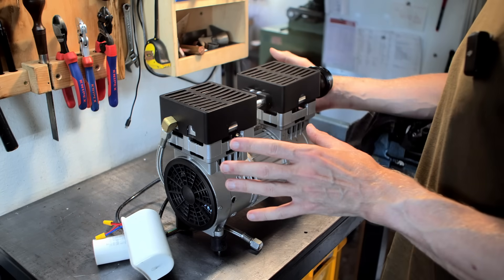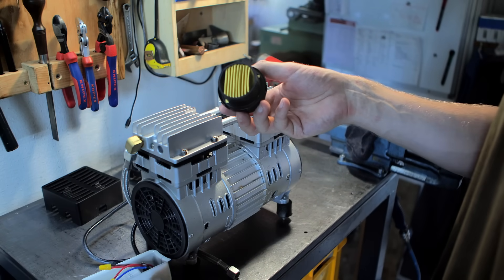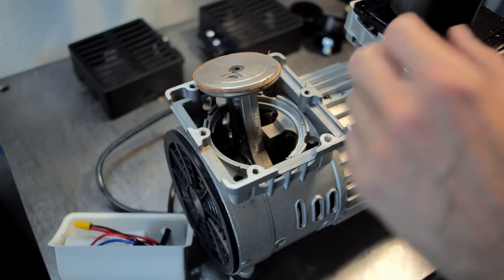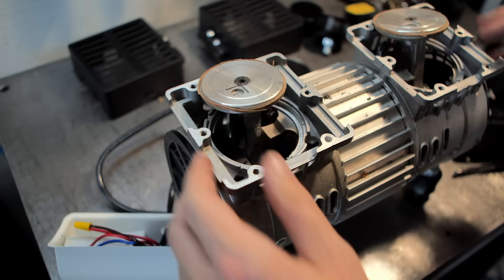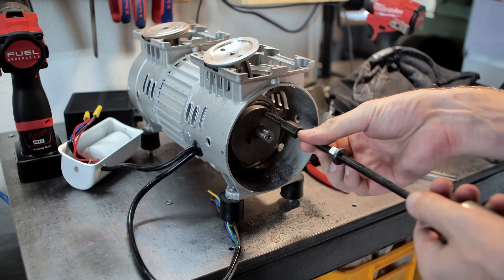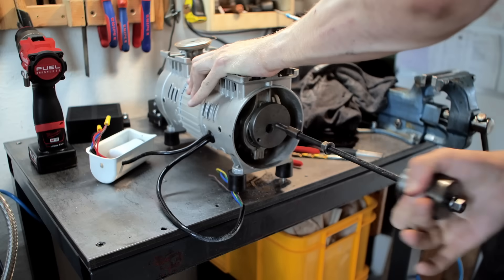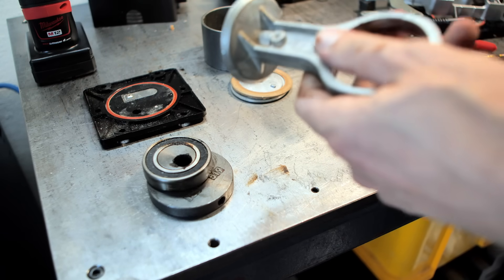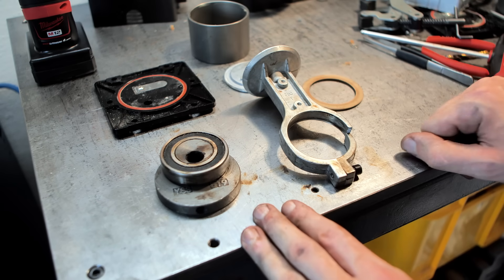Silent compressor - Destructive teardown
Contrary to what I said in the video, the compressor was only 8 years in servise, I found the old video where I got it:
(Minute 21:06)

(And contrary to what I said in the old video, these are not Diaphragm compressors, but piston compressors.)